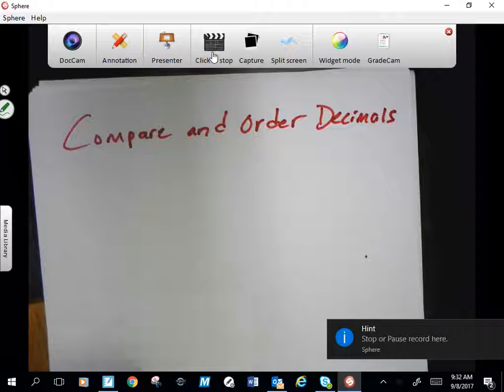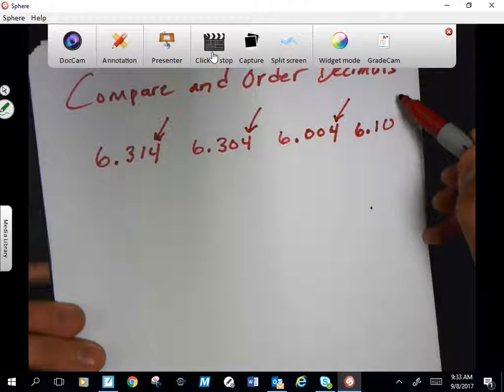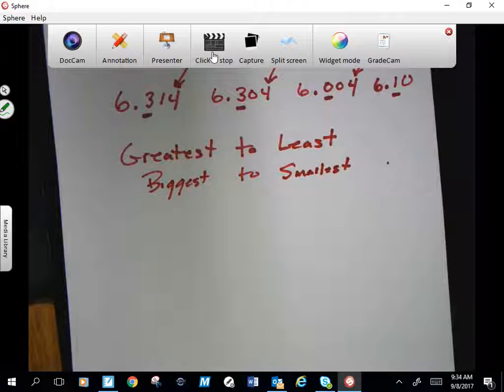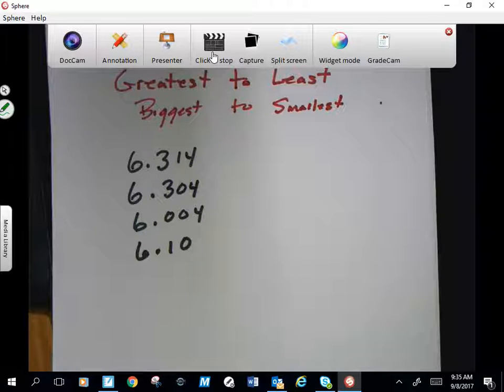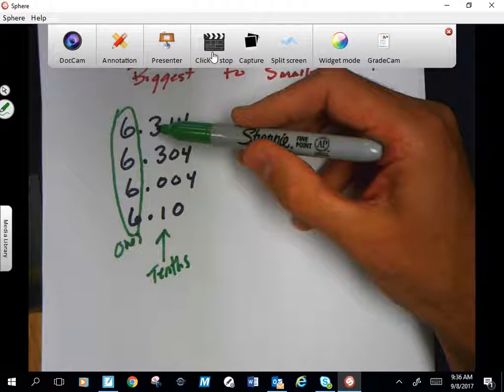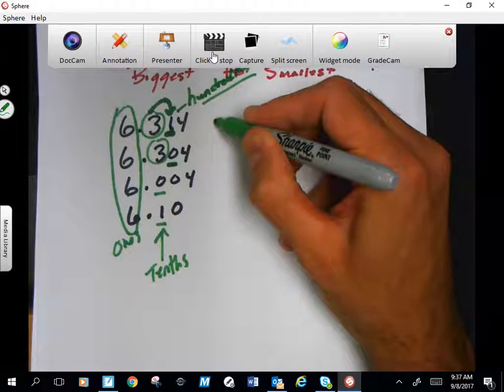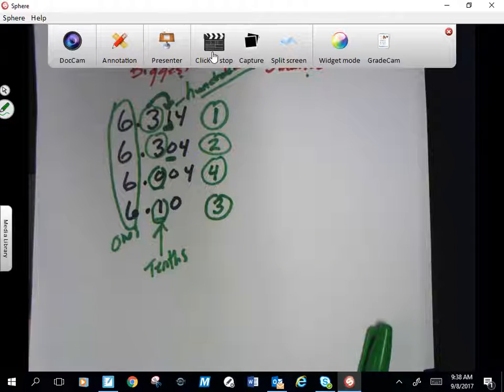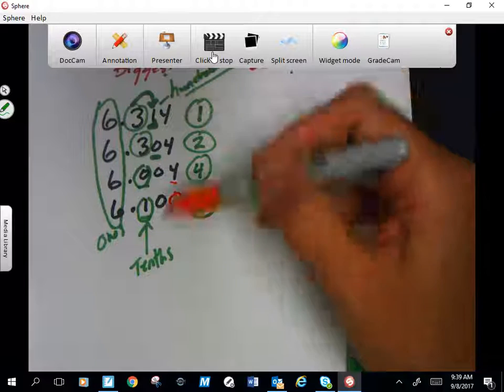Go Math 1 4 Compare and Order Decimals